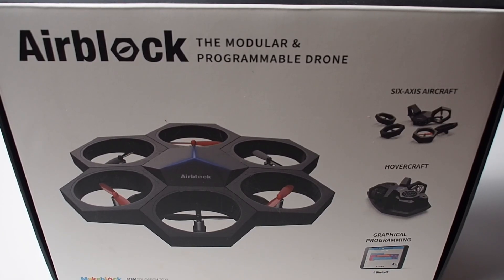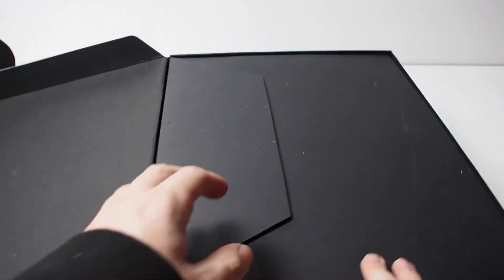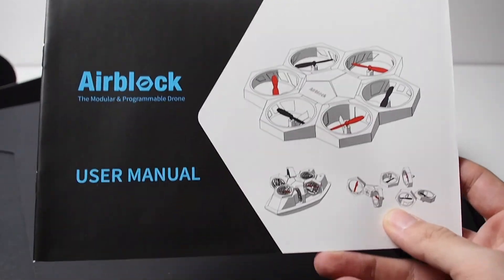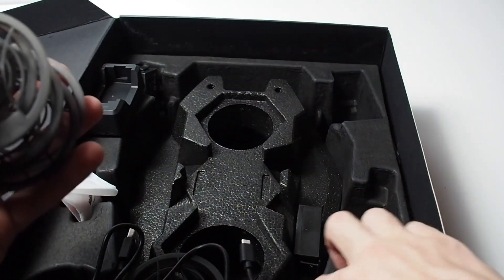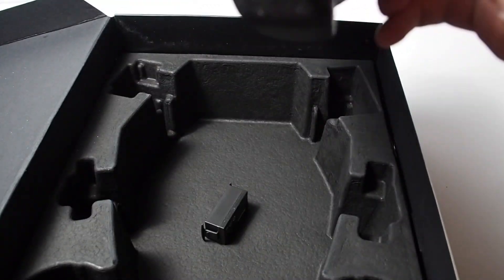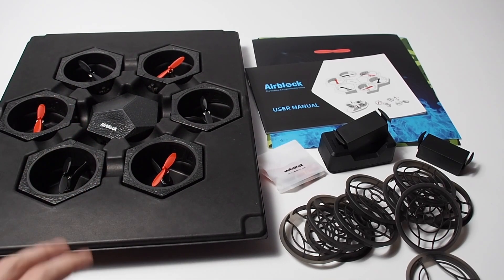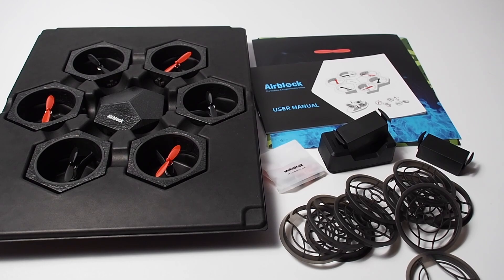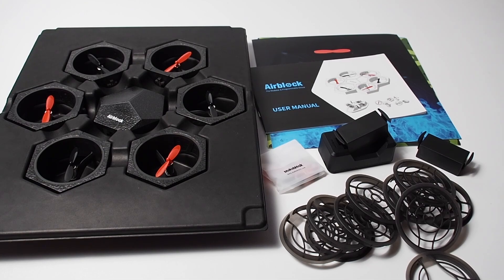Makeblock Airblock Unboxing (Modular Programmable Drone)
In this video I am unboxing the Makeblock Airblock, modular programmable drone. I have been sitting on this for several years and am really excited to actually use it as I am now getting back into RC. This should be an awesome toy to play around with and I can't wait to make a bunch of videos on it for you guys.